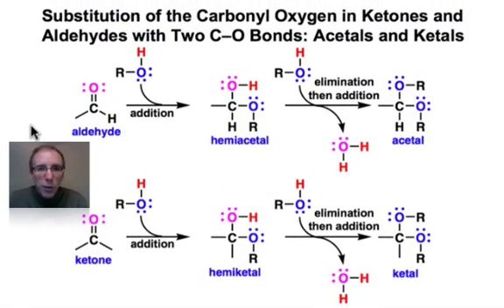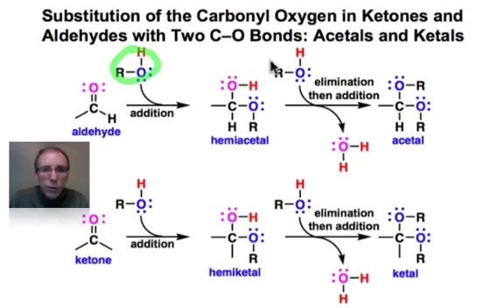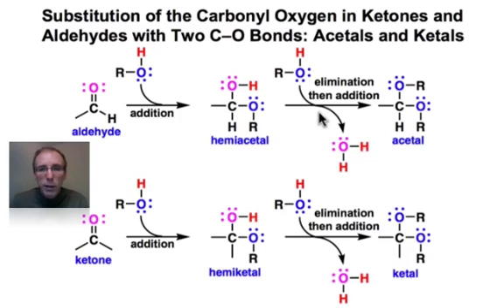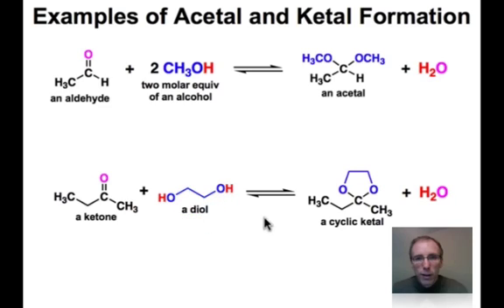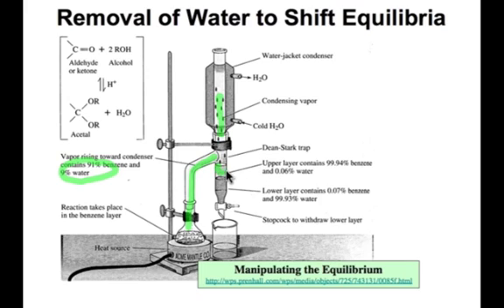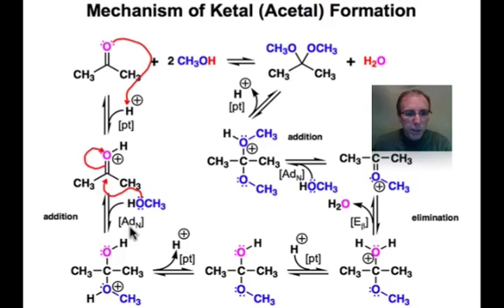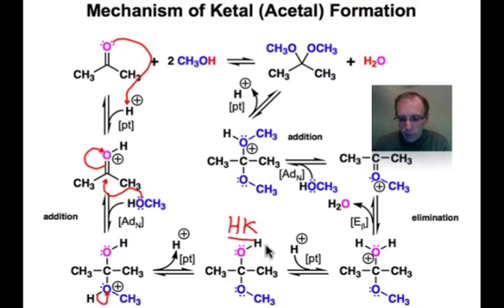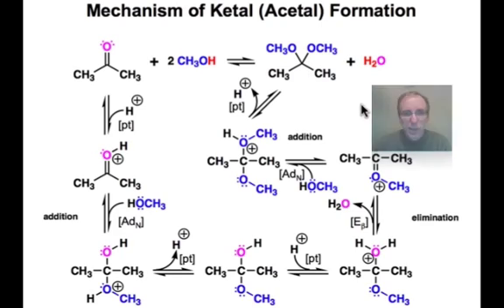Acetals and Ketals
In the presence of an alcohol and acid catalyst, aldehydes and ketones are in equilibrium with acetals and ketals, respectively.  The net result is replacement of the carbonyl oxygen and double bond with two alkoxy groups and a pair of carbon-oxygen single bonds. Hemiacetals and hemiketals are intermediates.